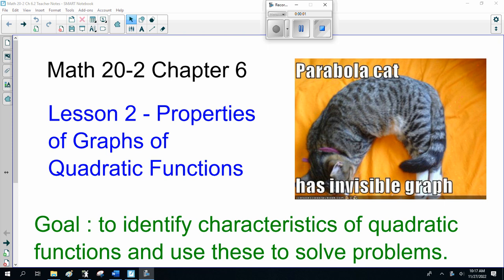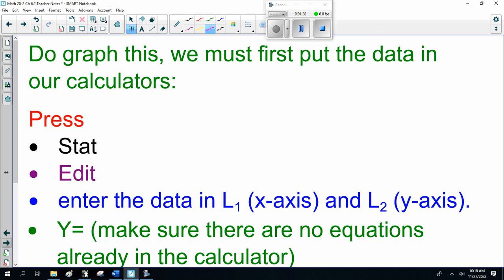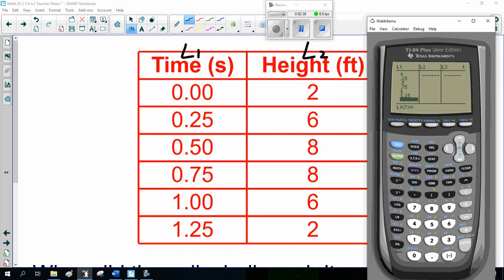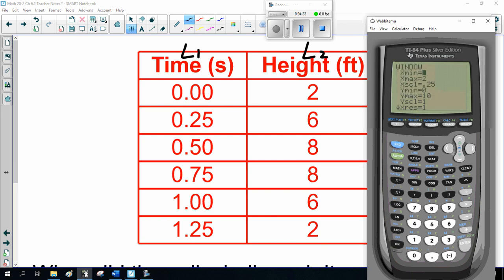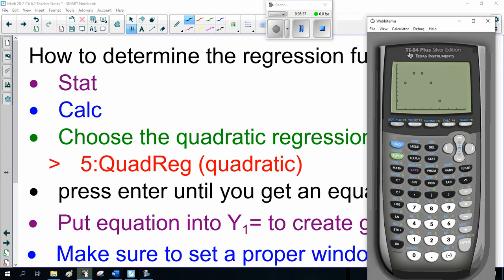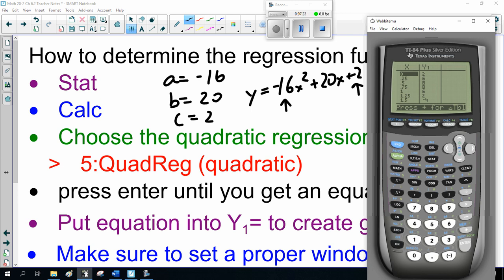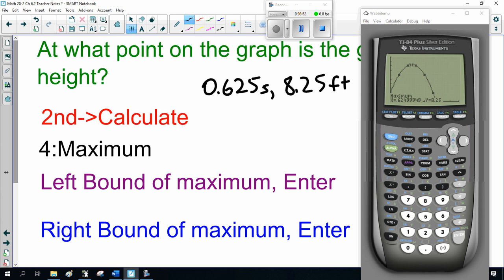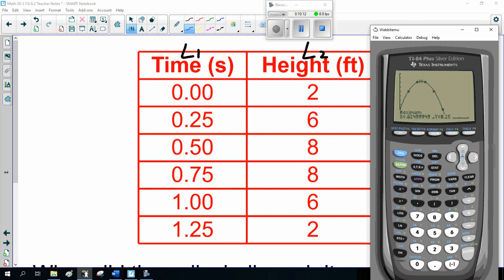Math 20 2 Ch 6 2 part 1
Math 20-2 Chapter 6 Lesson 2 - Properties of Graphs of Quadratic Functions - Part 1